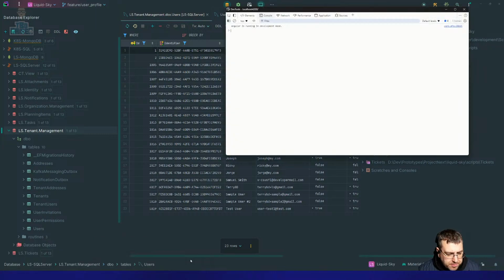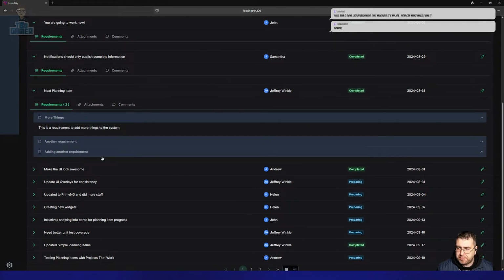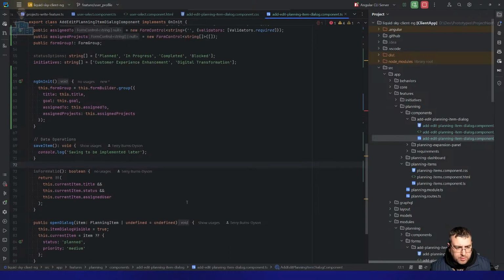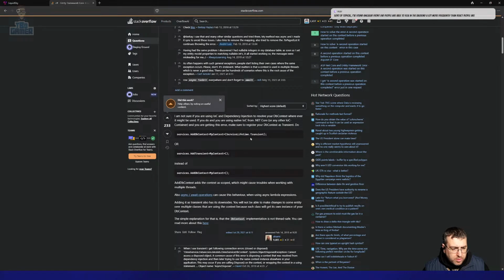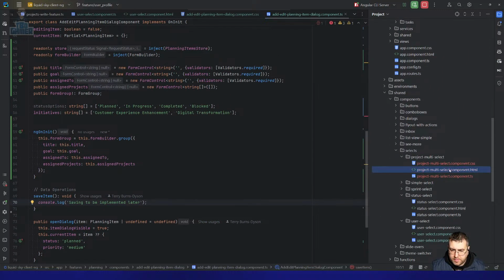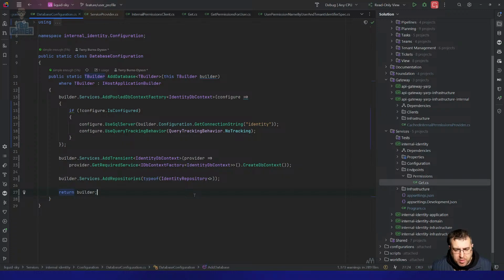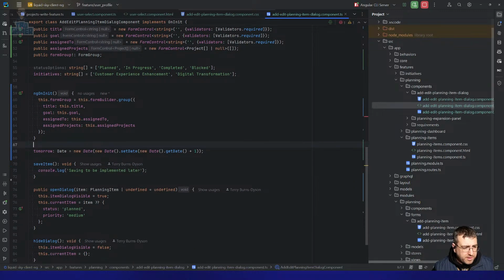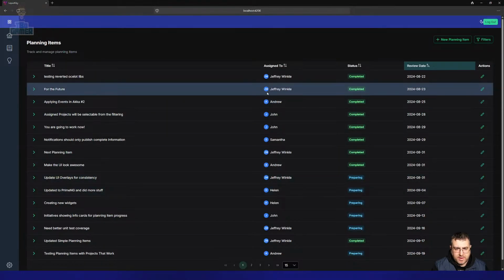Episode 172 - Picking up the pieces of a library upgrade [C#/Angular]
Back to Liquid Sky, I made the rash decision of upgrading some things. Well, I have regrets, but I'm sure you'll agree the application is looking a little nicer.